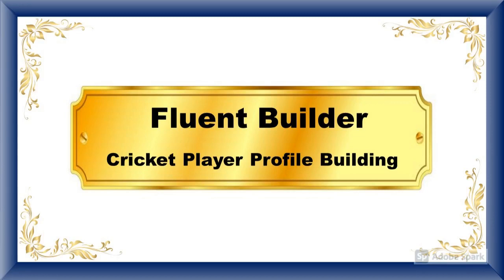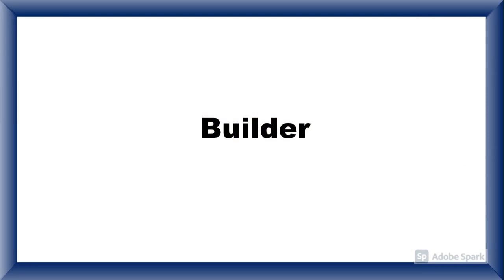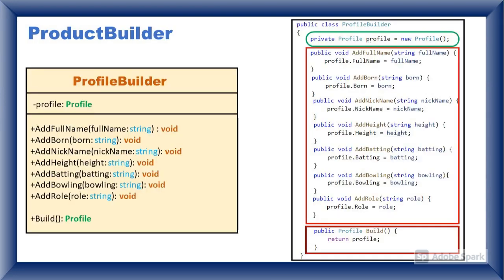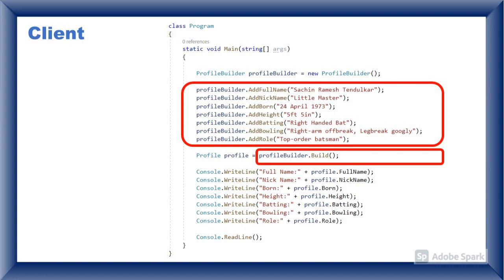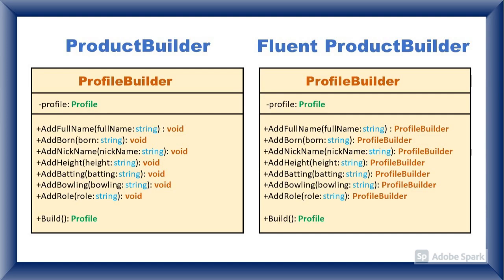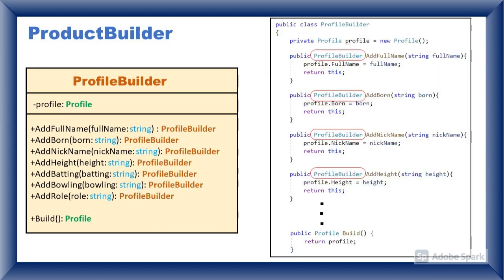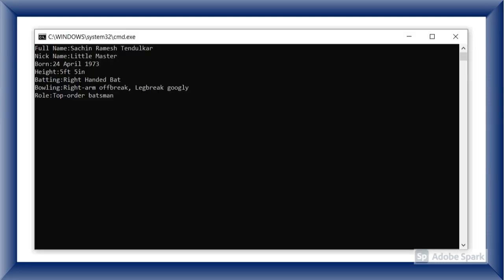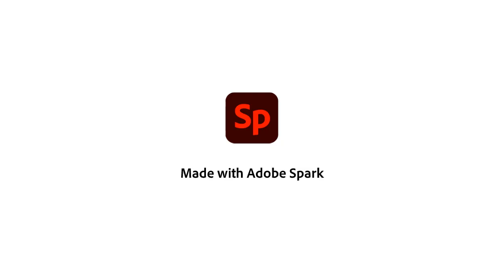Design Patterns - Fluent Builder Pattern with Cricket Player Profile Example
Fluent Builder Pattern is explained with Cricket Player Profile Example and Differences b/w Builder and Fluent Builder are discussed.